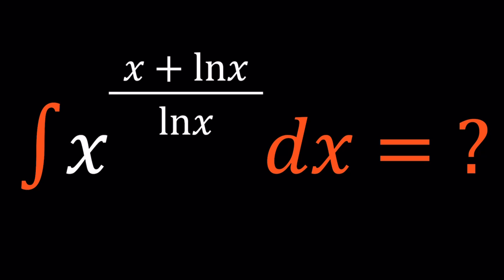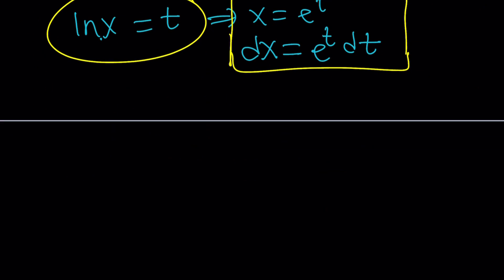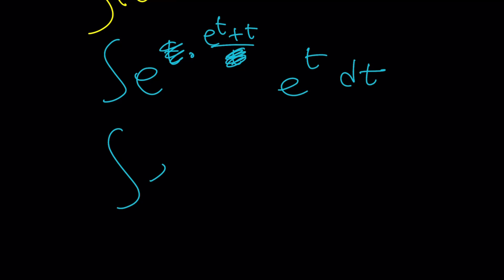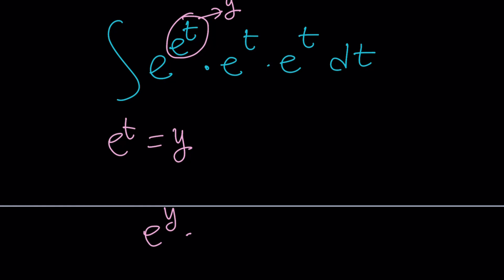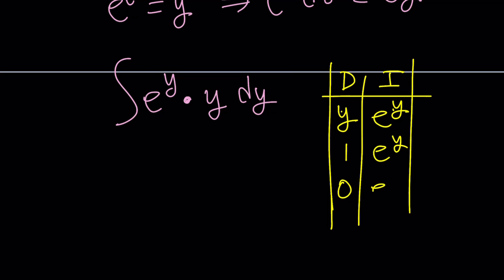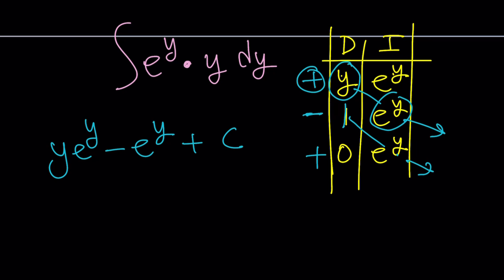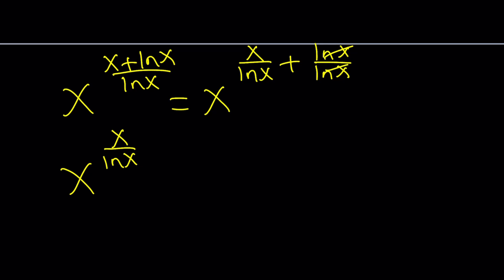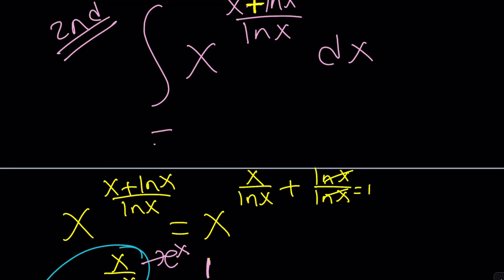How To Integrate A Weird Function